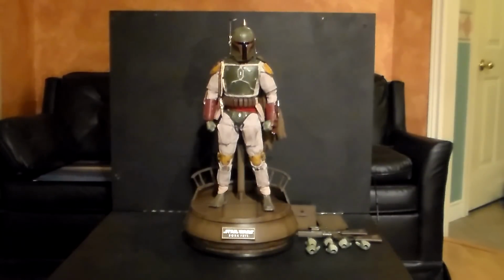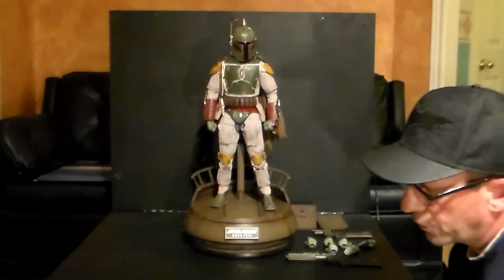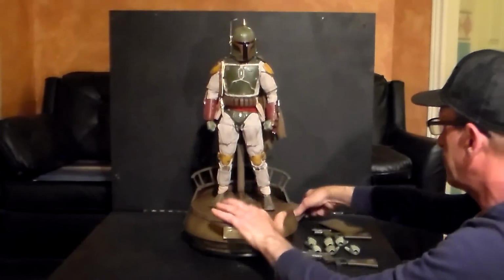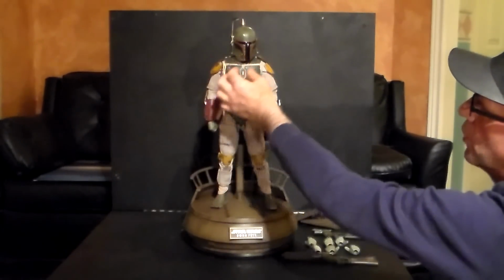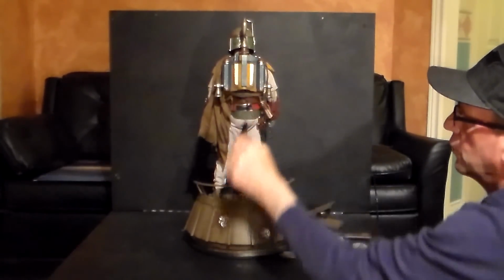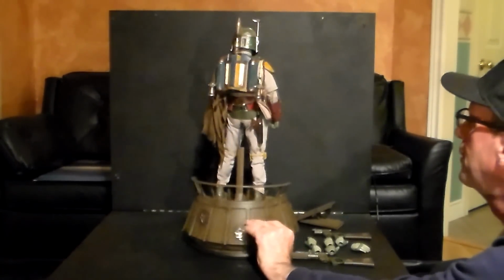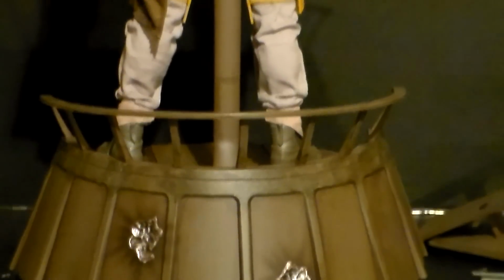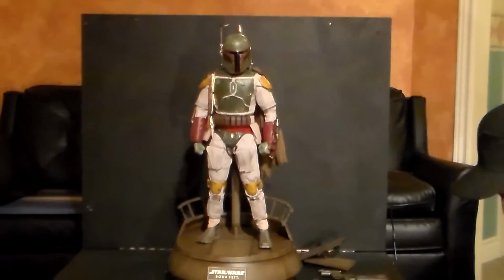HOTTOYS 1/4 BOBAFETT..REVIEW AND FINAL THOUGHTS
Sorry for another long video but there is some important items to cover ..And thanks for the interest on one of Hot Toys best accomplishments..